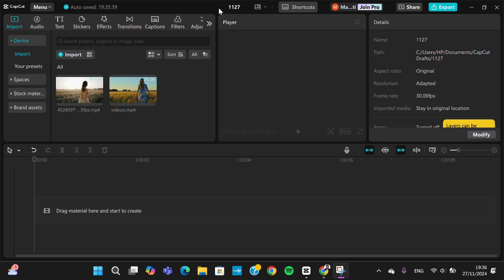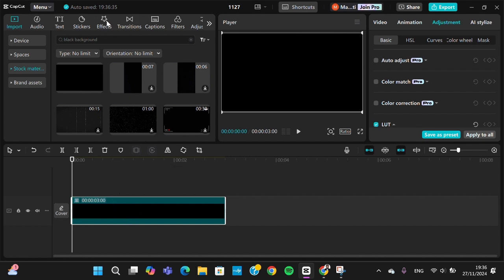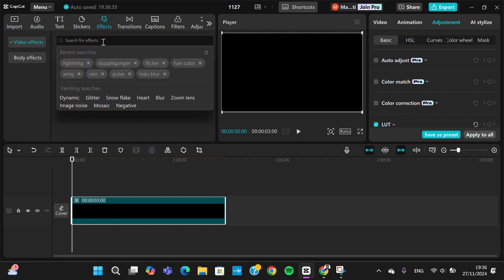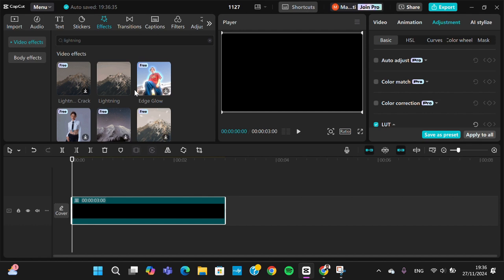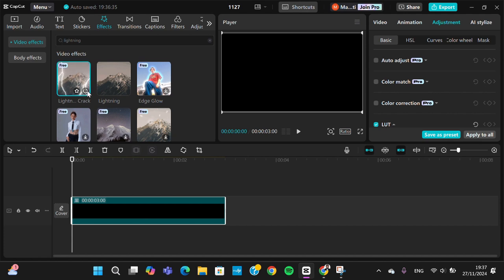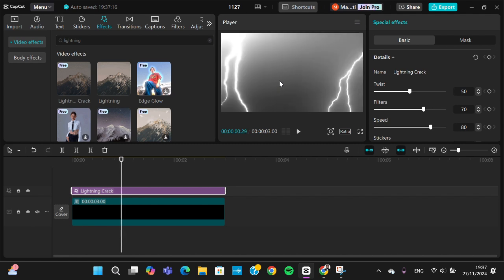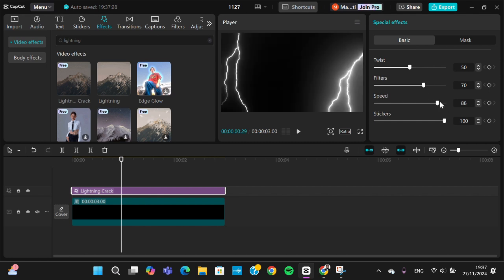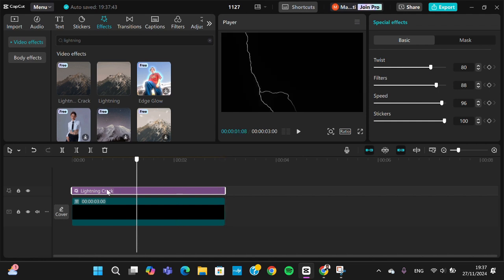😍 GUIDE: How To Make SICK Lightning Effect | CapCut PC | Full Tutorial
Want to add a sick lightning effect to your videos? ⚡ This full tutorial will teach you step-by-step how to create electrifying effects in CapCut PC to make your edits stand out. Perfect for beginners and advanced editors looking to level up their creativity!